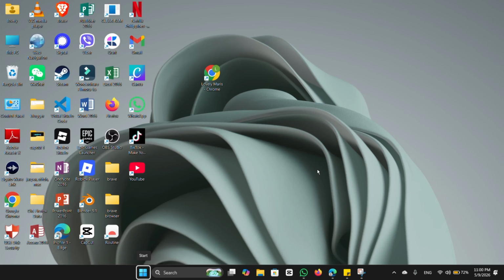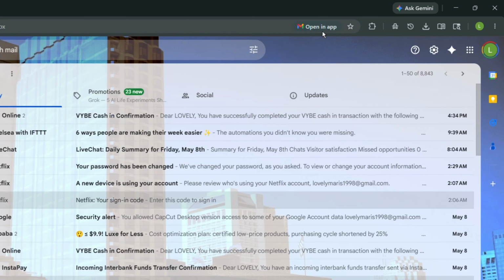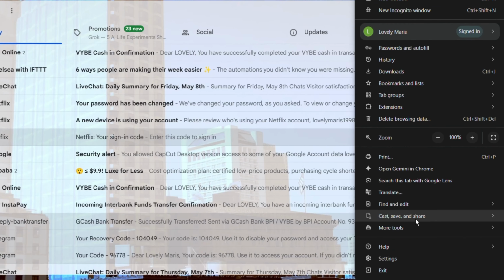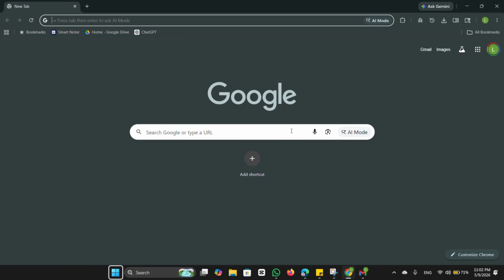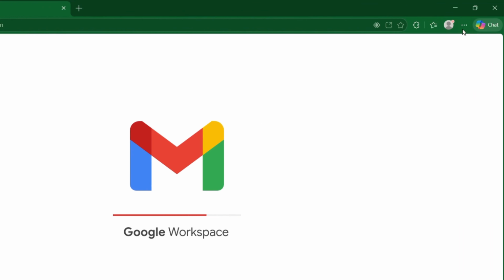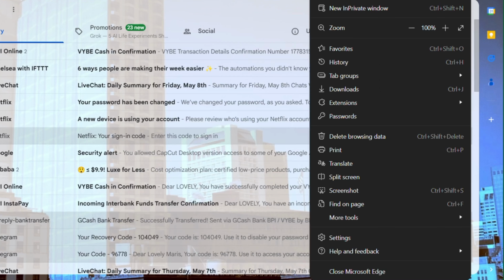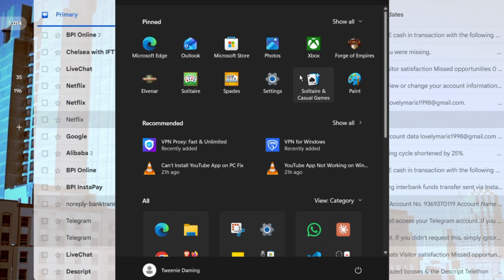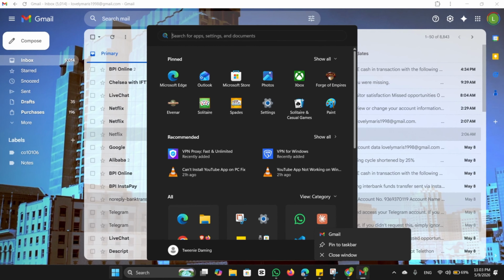How to Install Gmail as App on Windows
How to install Gmail as an app on Windows step by step. This tutorial shows how to turn Gmail into a desktop app on your Windows PC or laptop easily.
Learn how to install Gmail using Chrome or Edge and access your emails faster from your desktop.

In this simple guide, you’ll discover how to use Gmail like a standalone Windows app for a better email experience.

📌 What you’ll learn:
• How to install Gmail as an app on Windows
• How to use Gmail as a desktop app
• How to create a Gmail shortcut on PC
• How to pin Gmail to the taskbar or Start menu
• How to open Gmail without a browser tab
• Common Gmail app installation issues and fixes

This step-by-step tutorial works for Windows 10 and Windows 11 PCs.